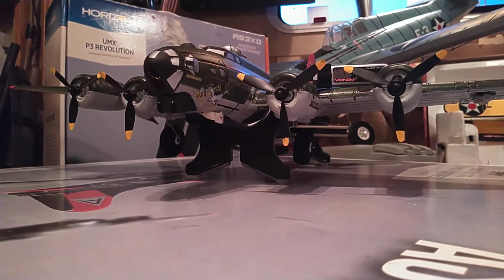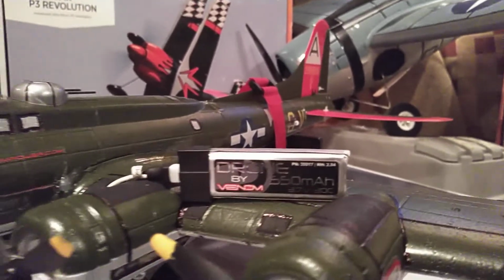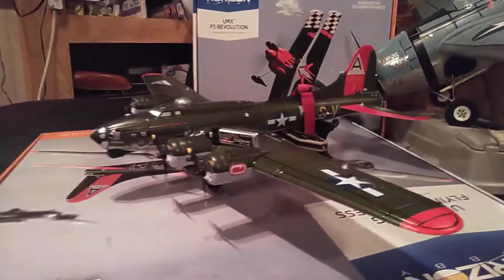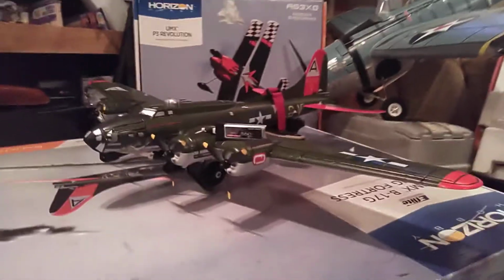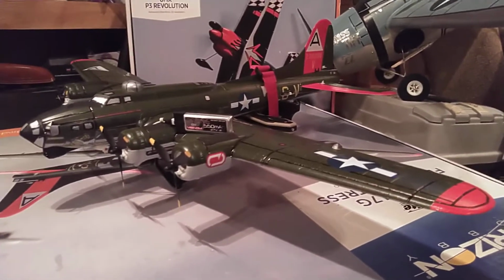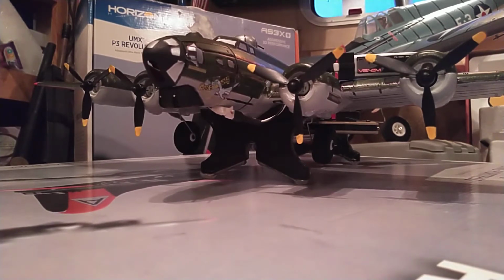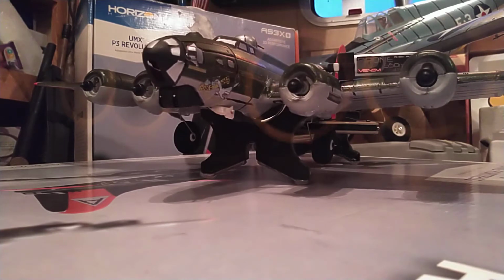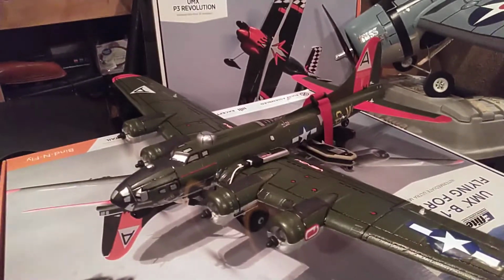UMX B-17G Flying Fortress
Great aircraft, thoughts and comments in video.